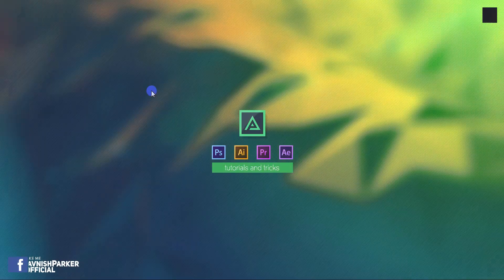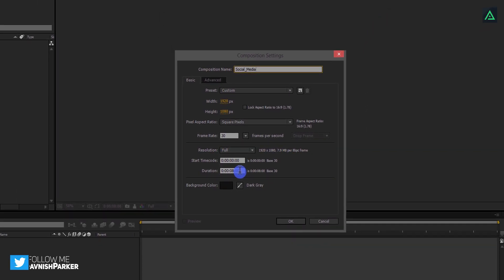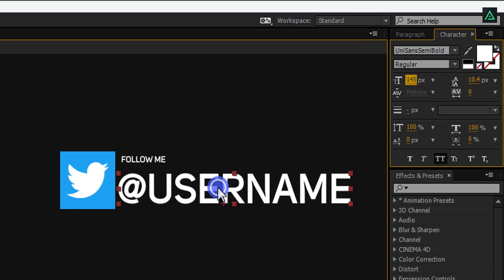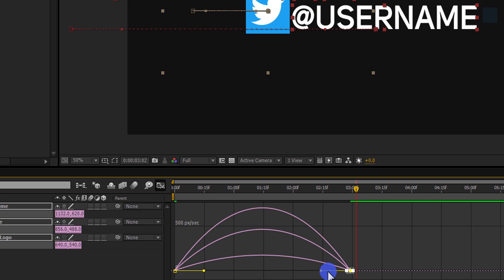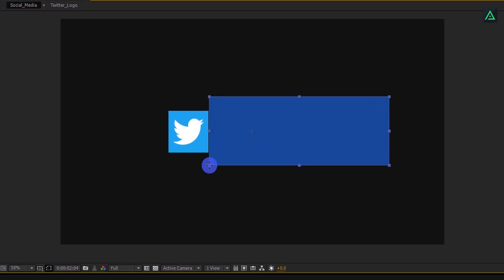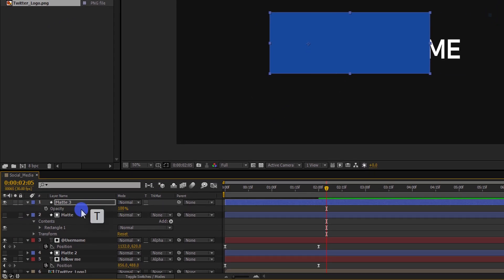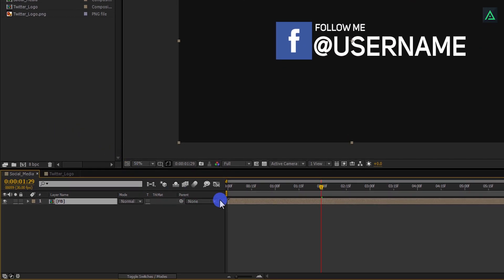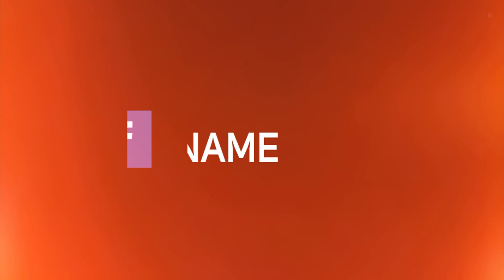Social Media Lower Thirds in After Effects - After Effects Tutorial - Simple Method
All YouTubers looking for an awesome Social Media Lower third with logo, so, here presenting the best, most famous and easiest Lower third for all you social media accounts, Watch the complete tutorial, for covering up all detailed questions. Watch this Easy After Effects Tutorial, and start decorating your own videos.